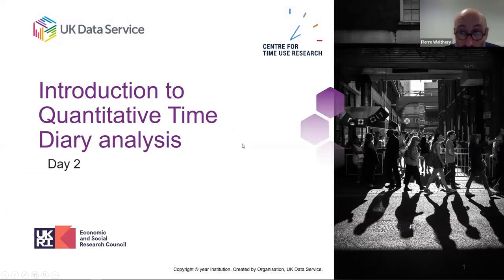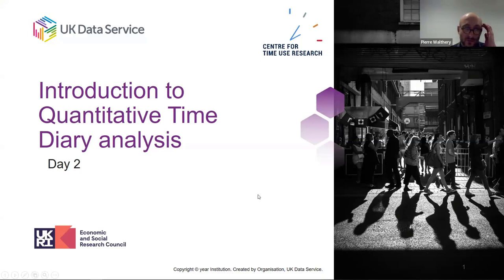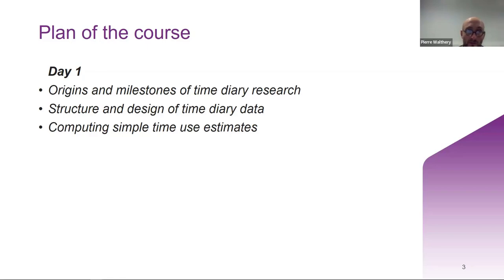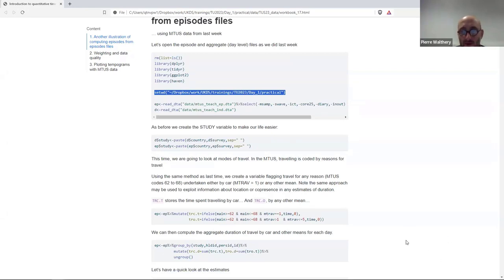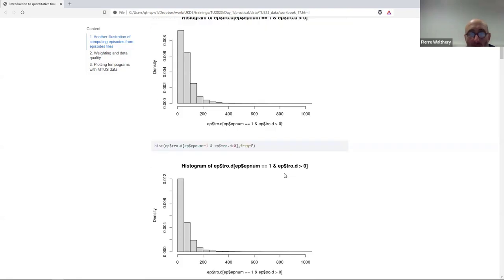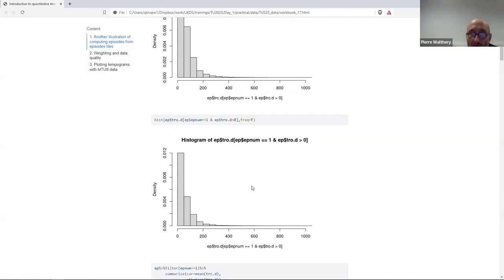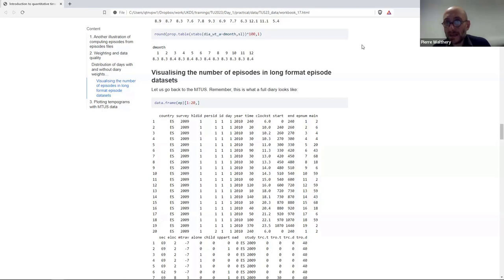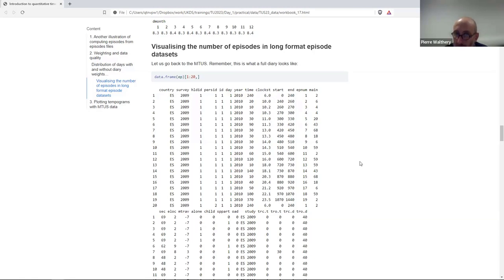Introduction to Quantitative Time Diary Analysis: Working with time diary data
This free online short course aims to introduce participants to time diary data analysis, a multidisciplinary field which has made a sustained contribution to social science over the last 50 years. It is targeted at academics, doctoral students, post-doctoral as well as public and private sector researchers interested in studying how people spend their time. The course will consist of a mixture of presentations and hands-on practical sessions using R. Exercises will rely on data from the Multinational Time Use Study. Participants willing to discuss their research ideas will be offered the space to do so.

This course is organised by the UK Data Service with the support of the Centre for Time Use Research (University College London).

The course requires basic to intermediate knowledge of statistics and a basic experience of statistical programming. Familiarity with R is desirable but not essential.

Presenter: Pierre Walthery